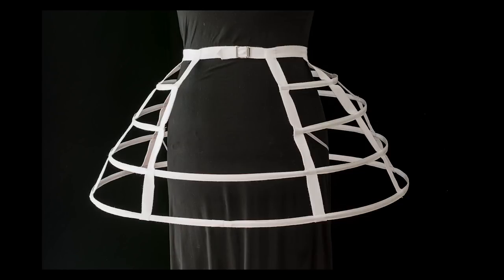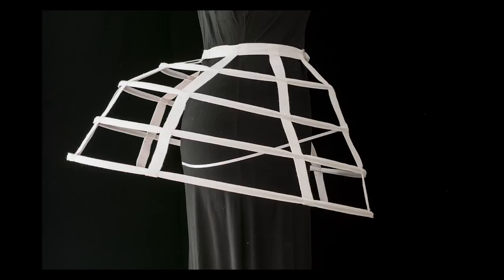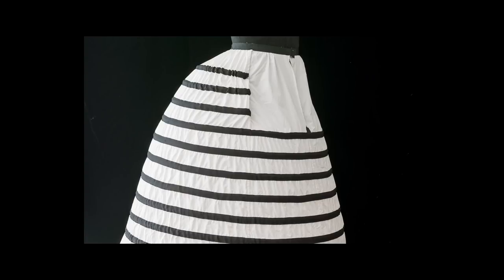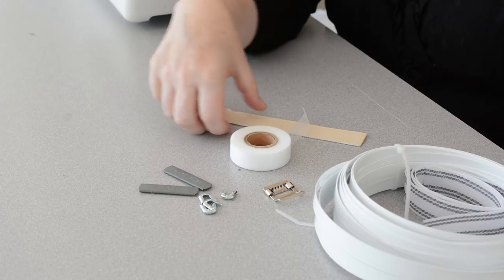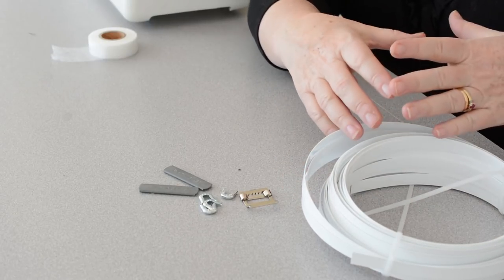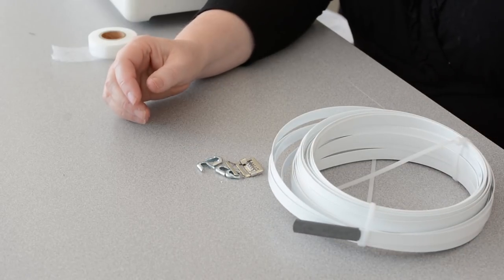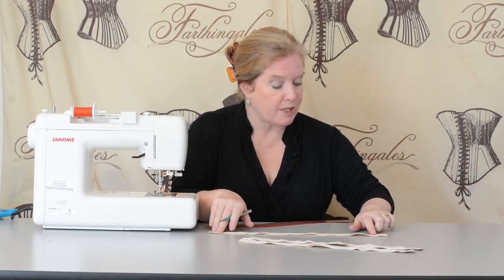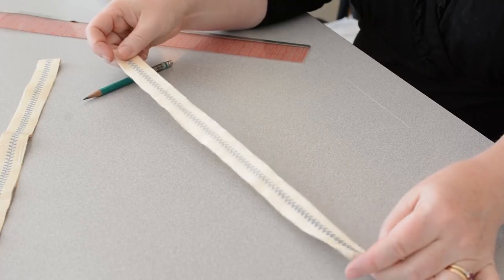How to Make a Cage Crinoline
You may be thinking Civil War hoop skirt style cage but if you understand the basic construction techniques you can make far more than just a Civil War cage. Think Marie Antoinette panniers or creative modern shapes. Watch this video, then explore the process yourself. All materials used in this video are available at FarthingalesCorsetMakingSupplies